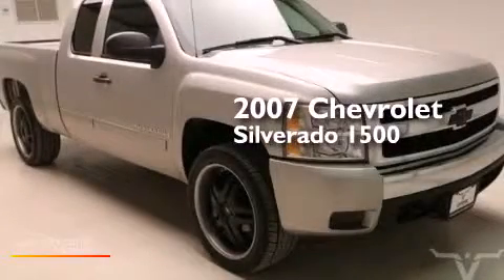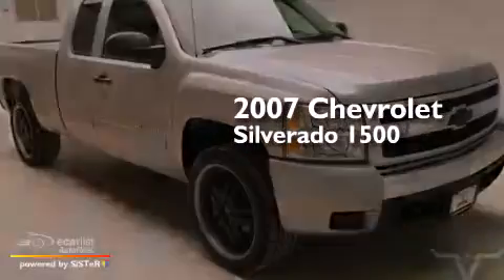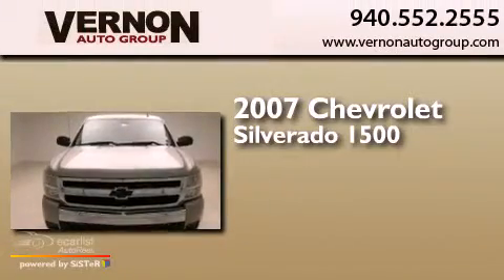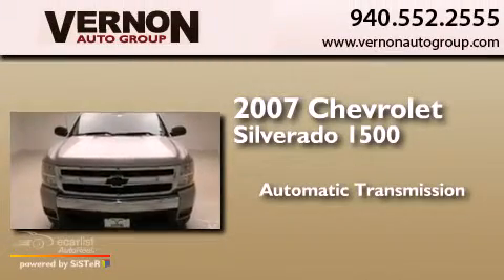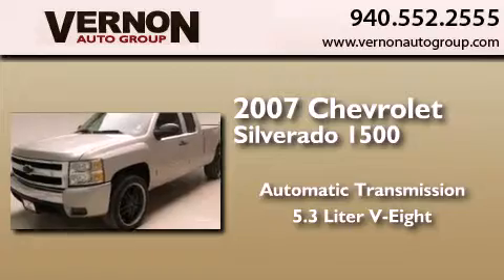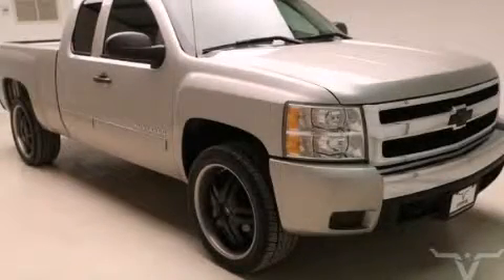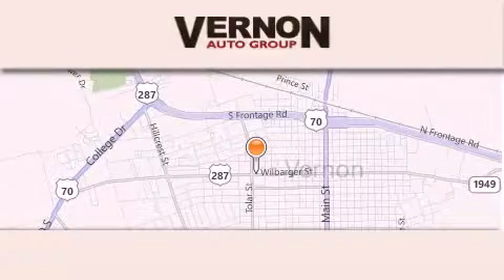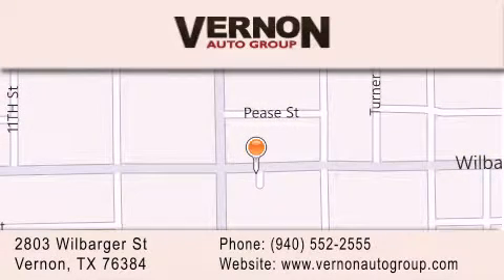Used 2007 Chevrolet Silverado 1500 Vernon TX 76384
We have been honored to serve the Vernon TX area , we promise that your experience at our dealership will exceed your expectations ! Year : 2007 Make : Chevrolet Model : Silverado 1500 Engine : 5.3L Vortec 1000 V8 SFI Engine Trans . : Automatic Exterior : Silver Miles : 115,500 Interior : Black Vernon Auto Group 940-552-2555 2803 Wilbarger St Vernon , TX 76384